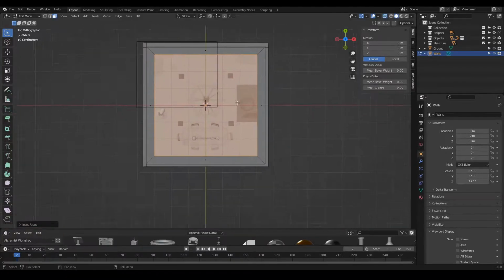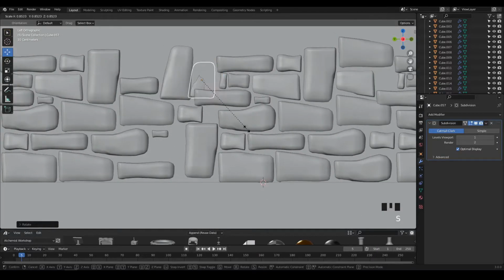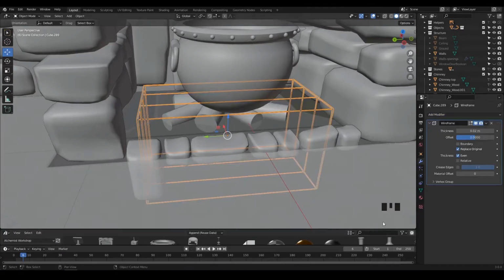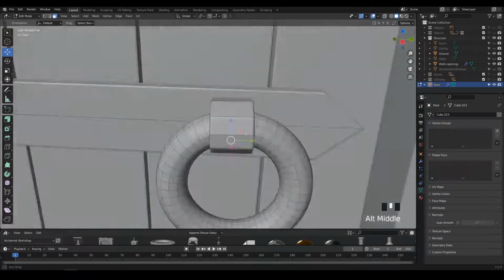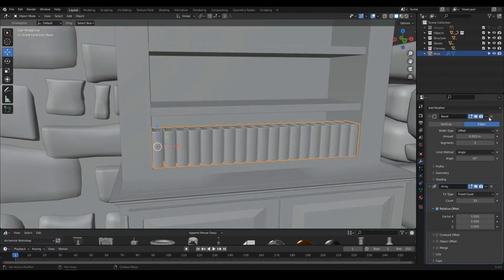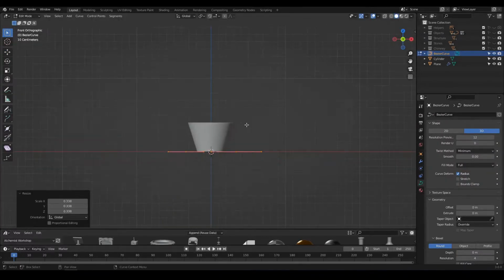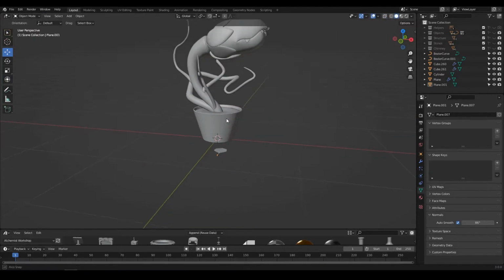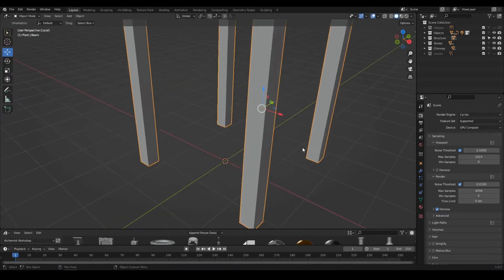Part 14 Workshop modelling end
Hello Everyone,

In this video we'll focus on finishing the modelling. There was still quite a lot to do:
the walls and the floor, the chimney, the plant and the wood beams.
I have sped up some part of the video to make sure it does not last too long, hope this suits you well.

Take care and happy modelling ;)